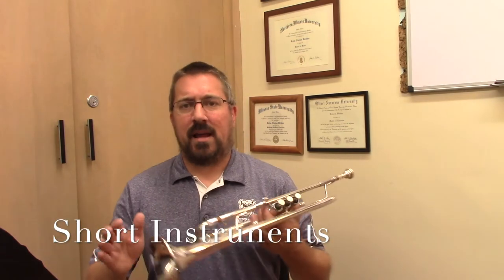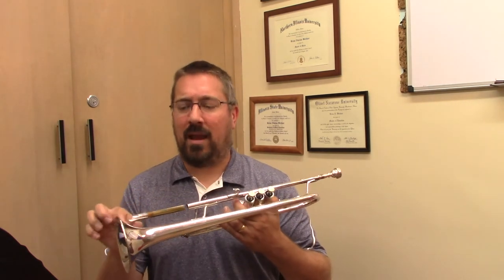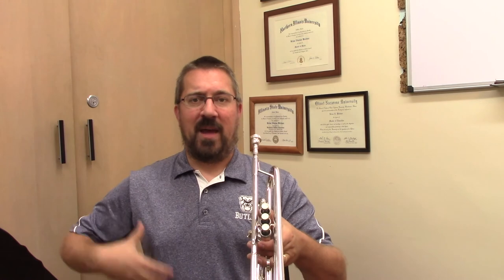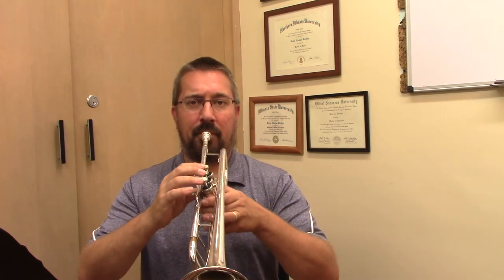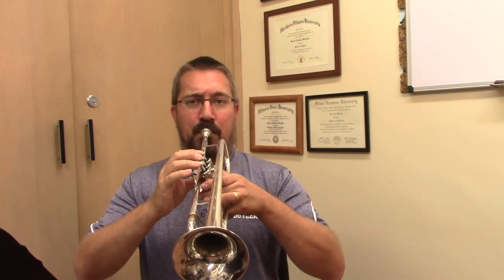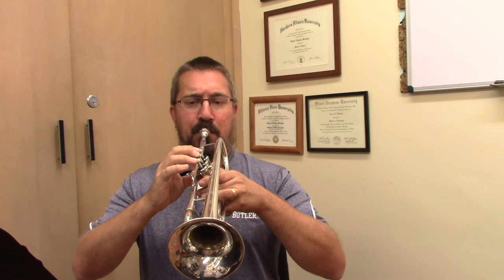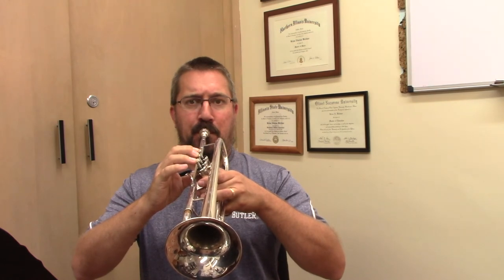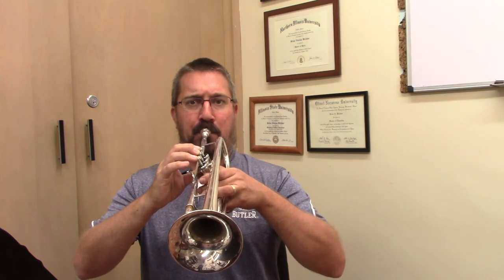Brass Techniques and Pedagogy-Guided Practice Lesson 2.2